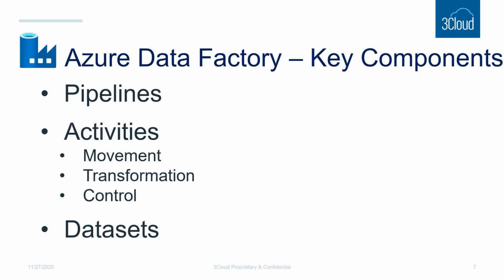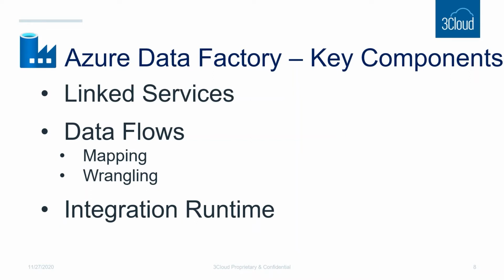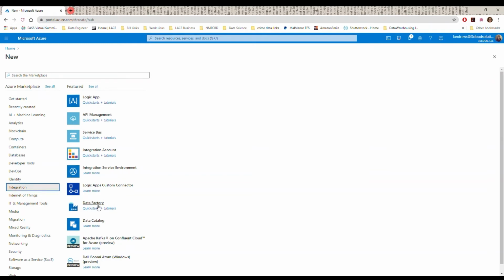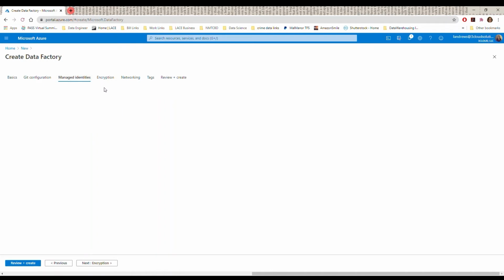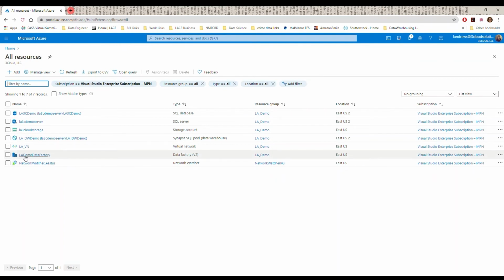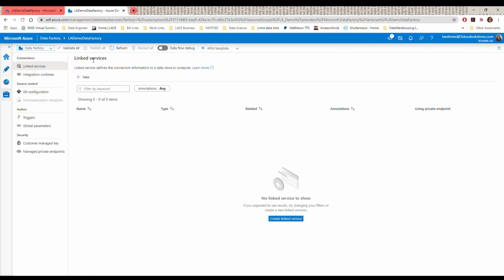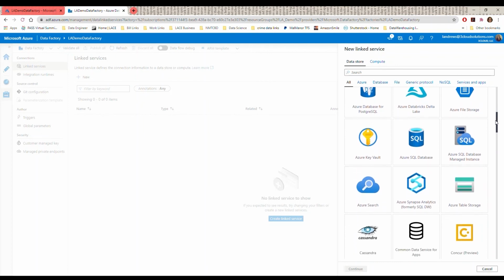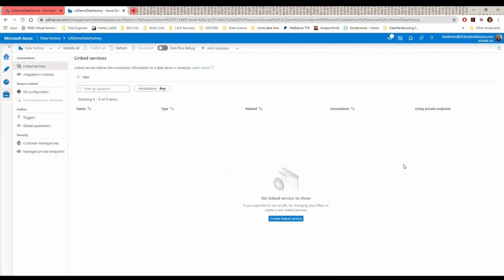Azure Data Factory 101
Are you just starting out with Azure Data Factory? This post gives you an introduction to ADF, what it is, how it works, and how to set it up.